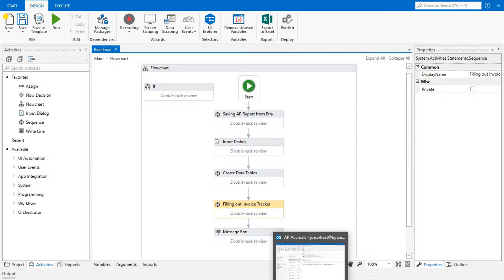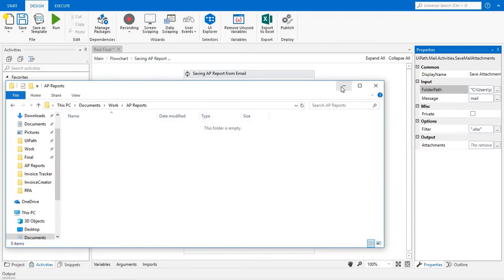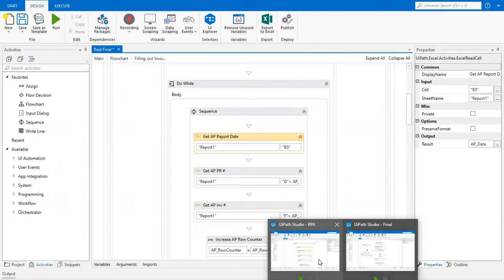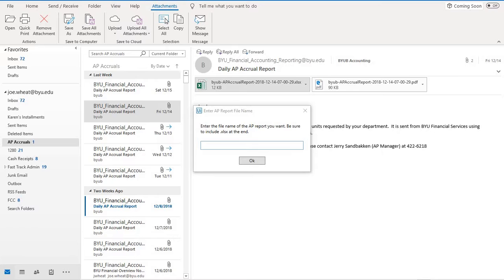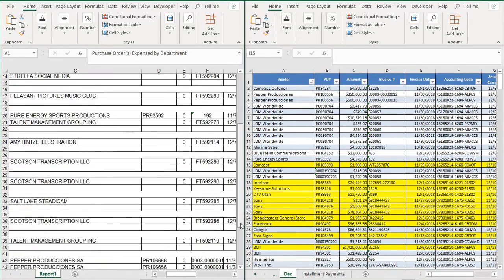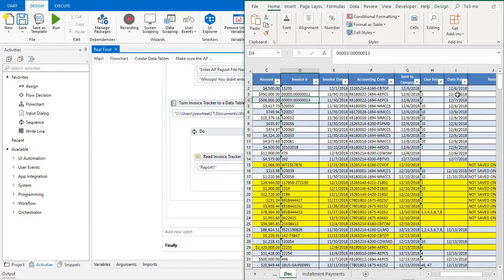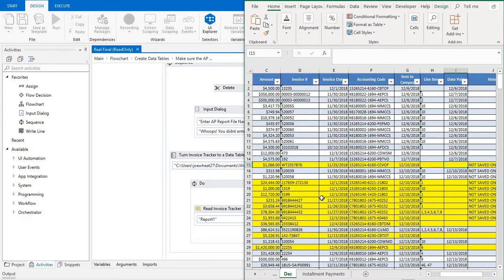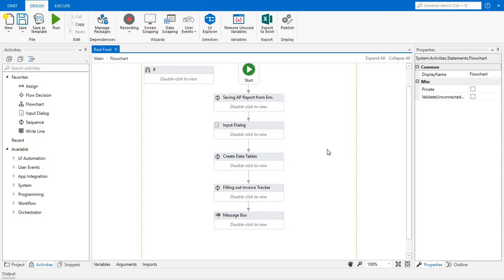Joe Wheat's Robot Video Walkthrough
The walk through of my final RPA project